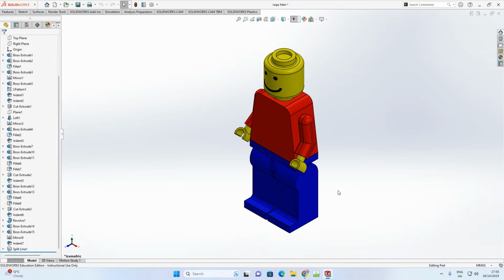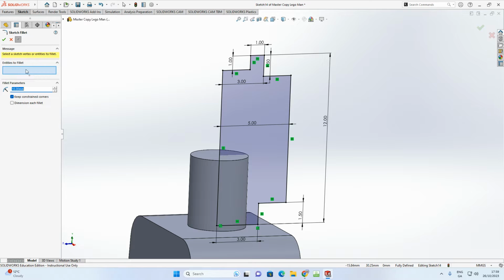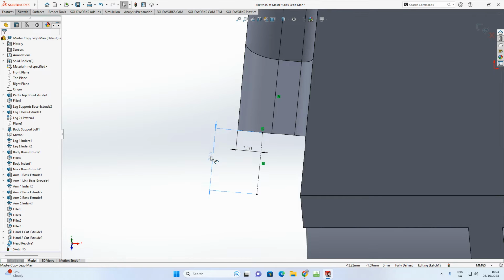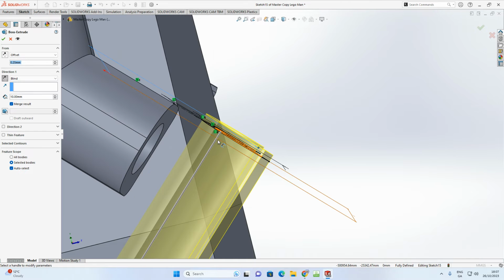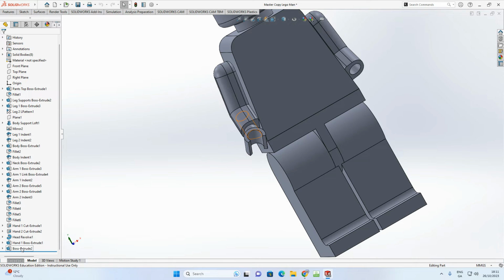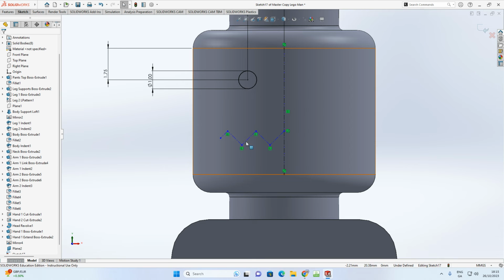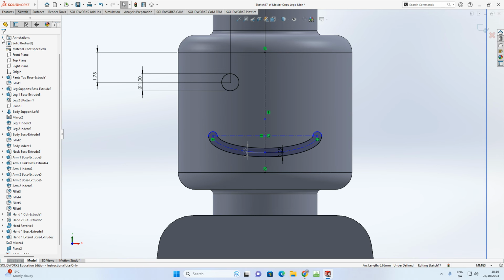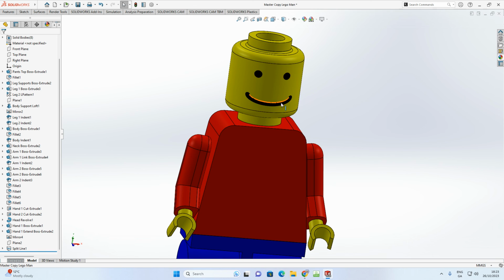Solidworks - Lego Man 3 (Multibody)